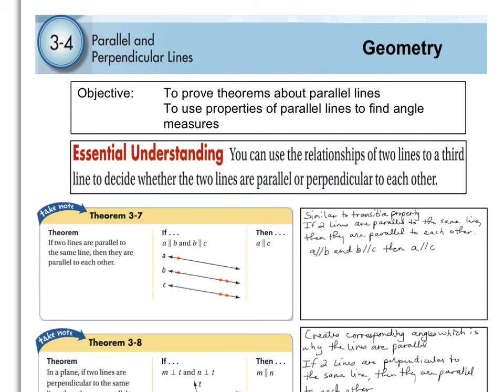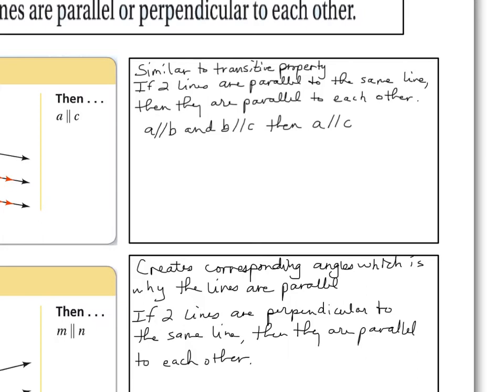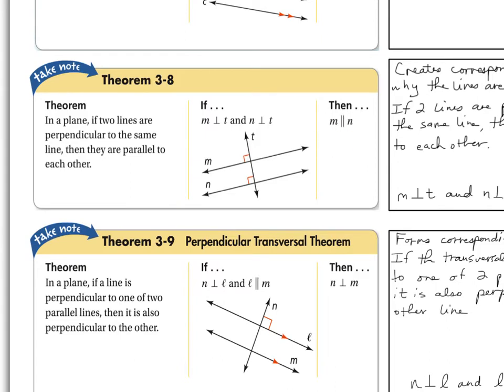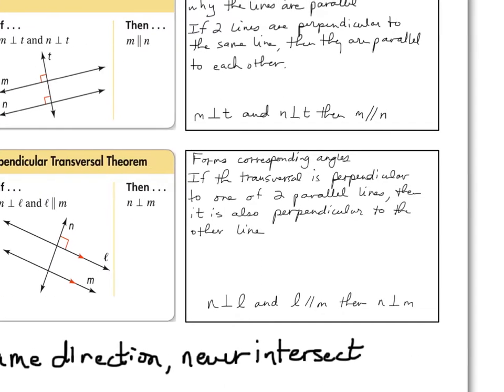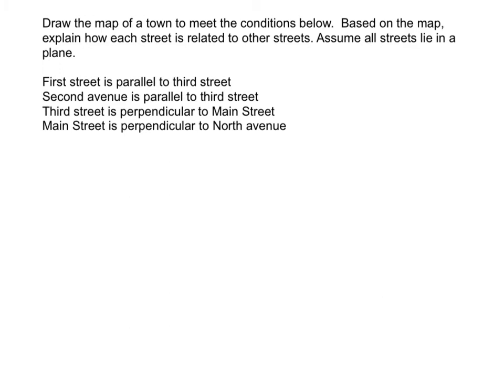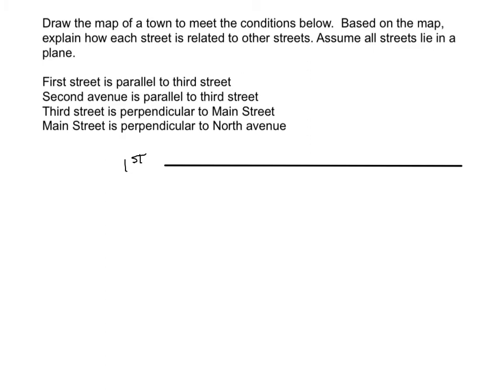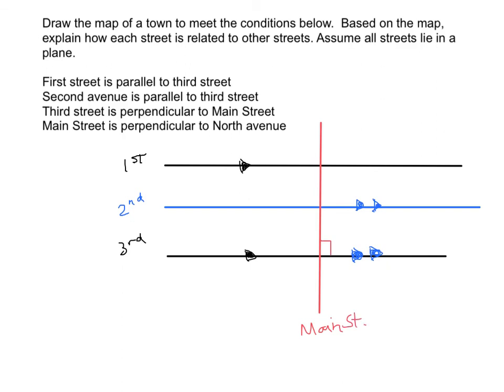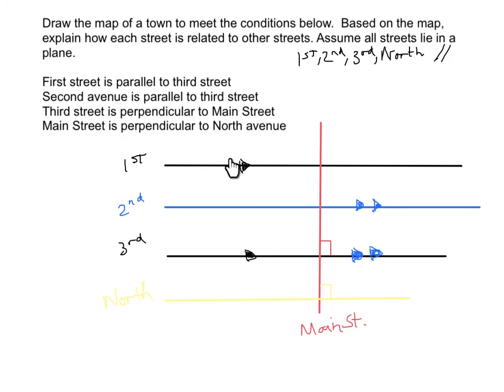Intro to Geo. Section 3.4 Part 1